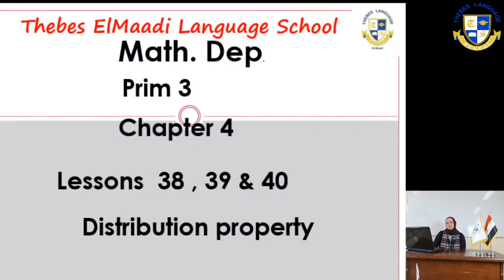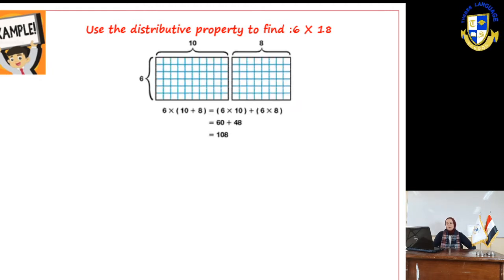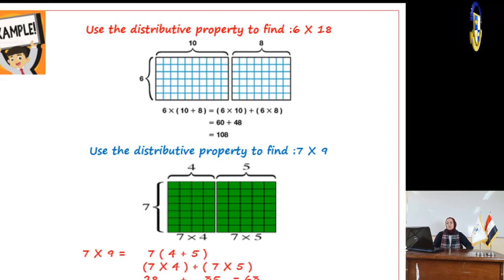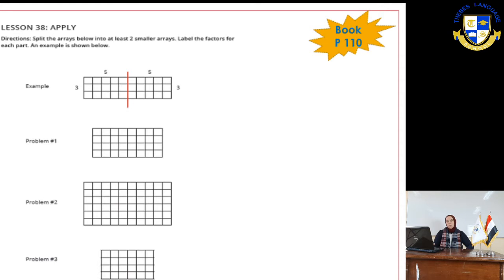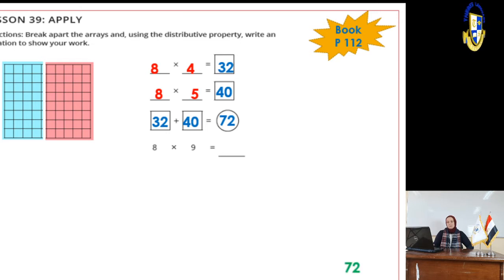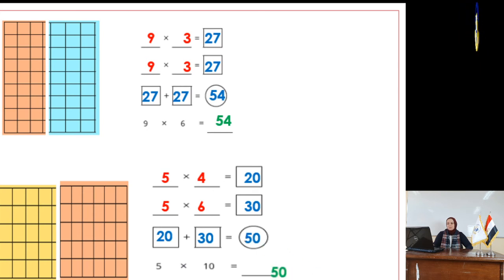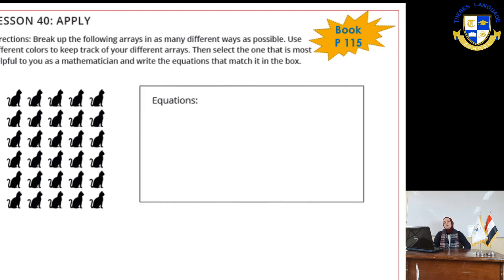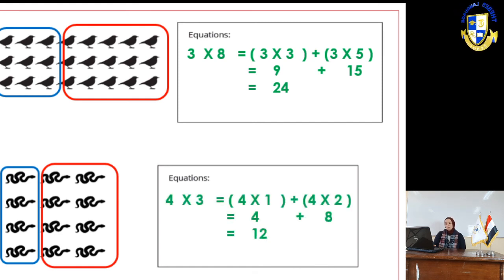Pr 3 Math ch 4 lessons 38,39,40